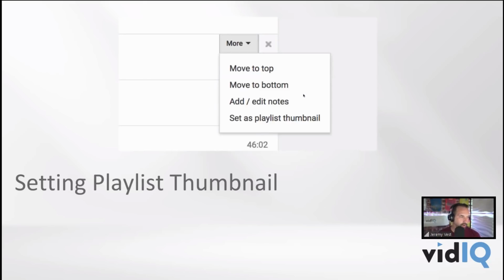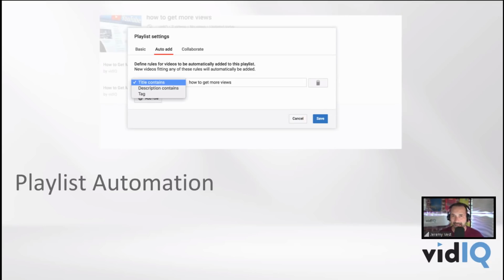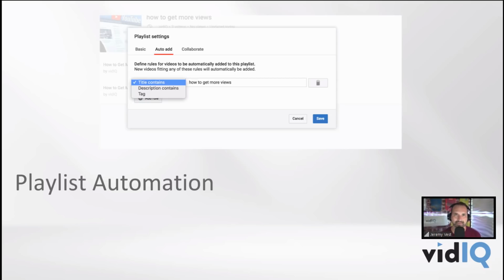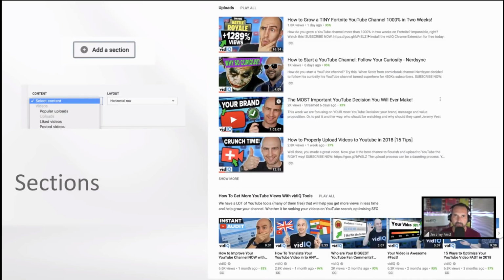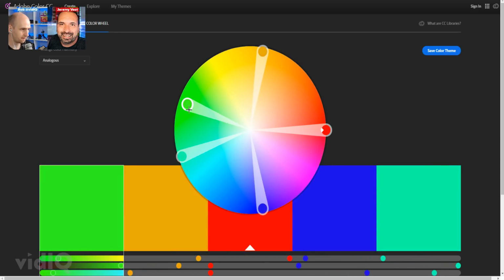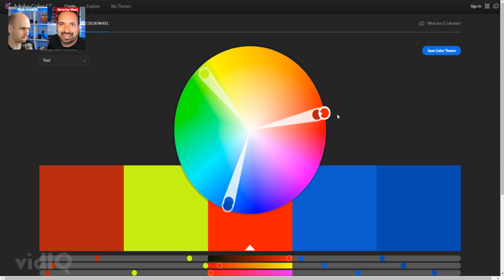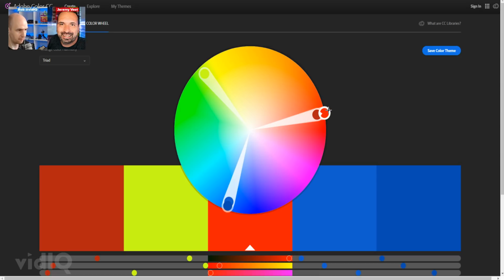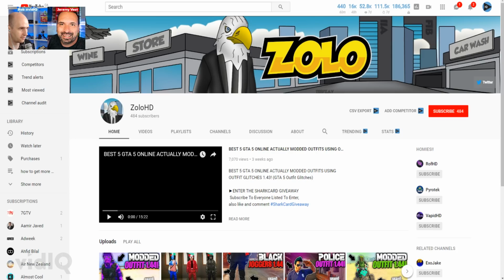Master YouTube Playlists - Get More Views!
YouTube Playlists: you probably use them but do you know just how powerful they are? Expert guest Jeremy Vest will take you through how you SHOULD be using and then we will look at YOUR playlists!

Review selection process: Channels are picked based on community contribution. Asking for a review may put you in timeout.
General Rules: 1. No Profanity | 2. No racist Remarks | 3. No asking for subs | 4. No spamming the chat

Welcome to the vidIQ livestream - make sure to say hello and introduce yourself in the comments.

Things we look at in a channel reviews are:
• Who Should Be Watching and Why?
• Channel Health, Branding and Consistency
• Channel Layout, Thumbnails and Content
• Video Title, Tags, Descriptions
• Audience and Engagement
• Other Points of Interest